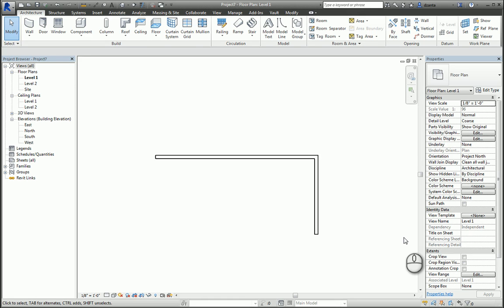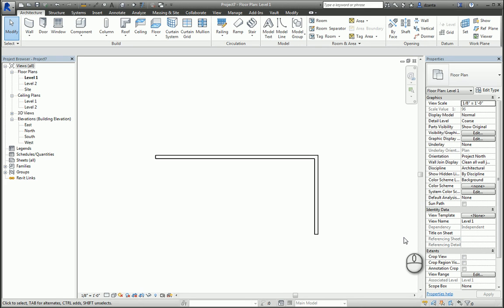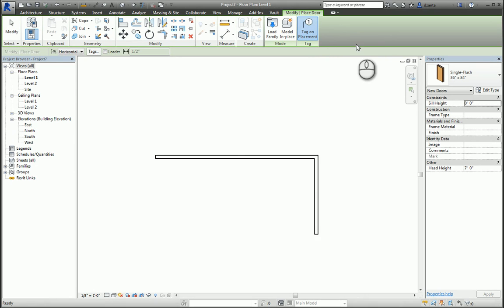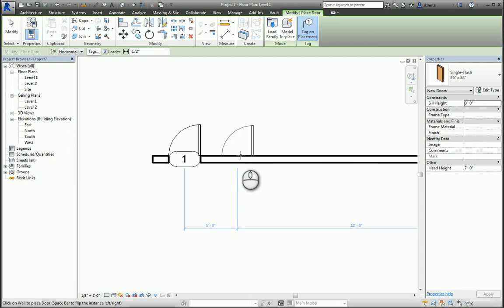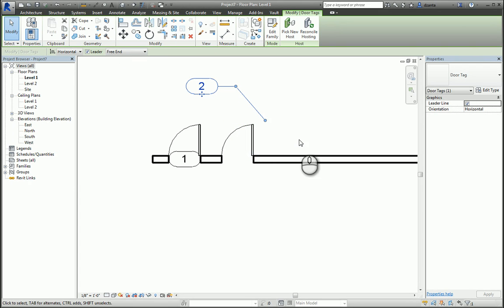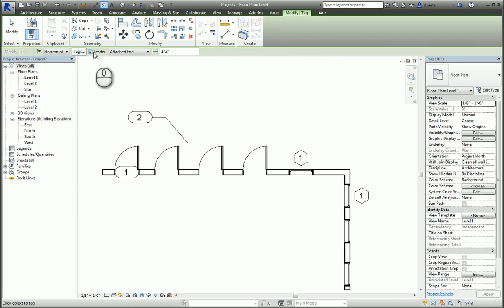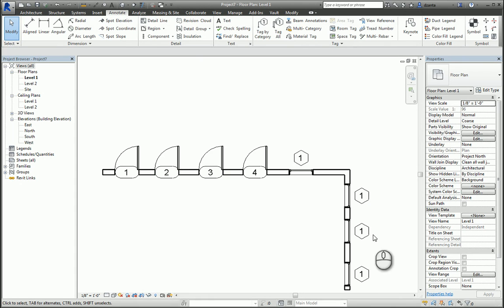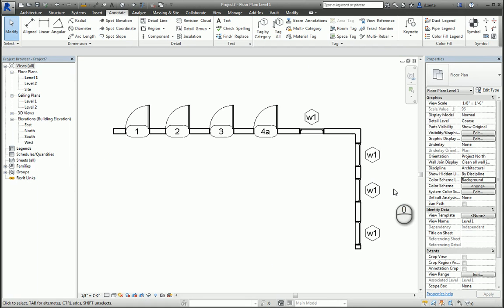Revit Door and Window Tags - A How To Guide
for Repro Products, Inc.